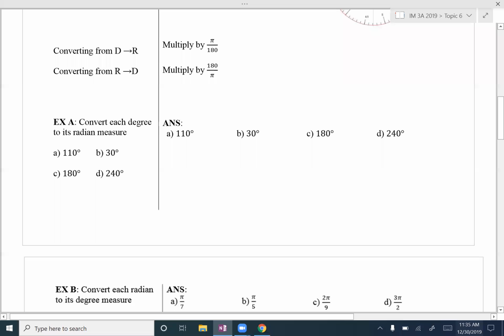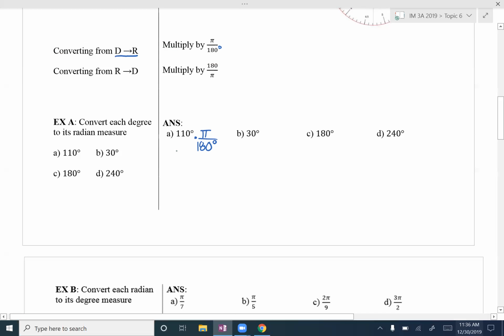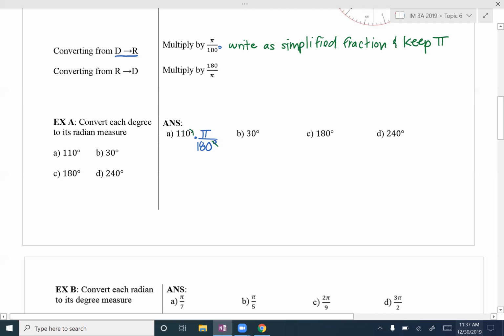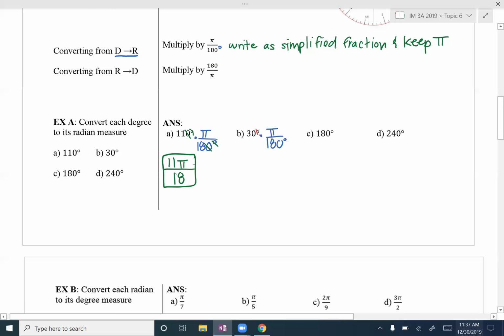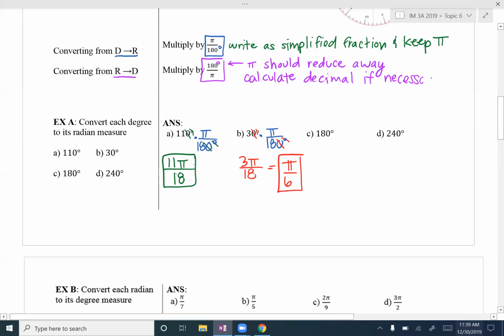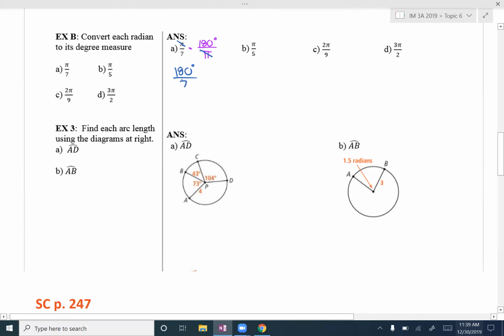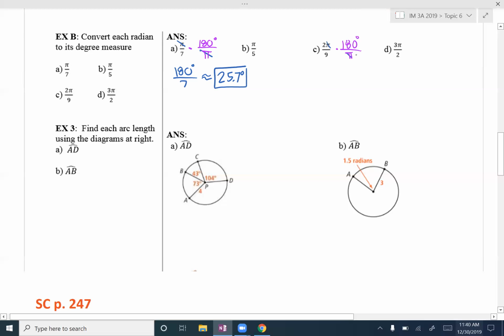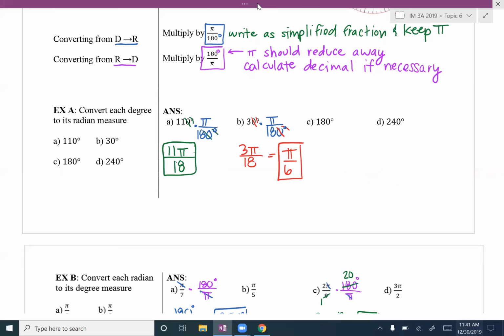Math 3 - Converting Between Degrees Radians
Lesson 10-1 Examples A and B